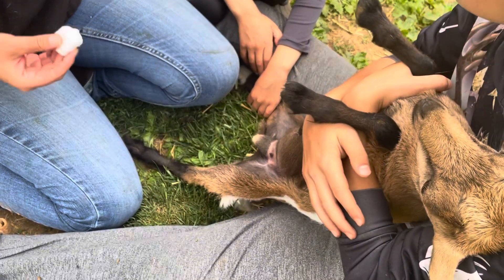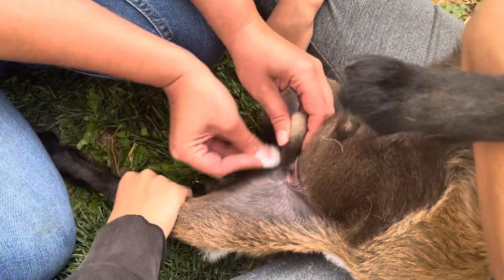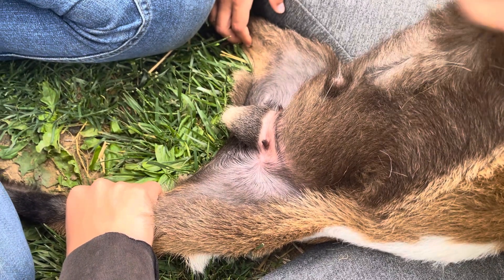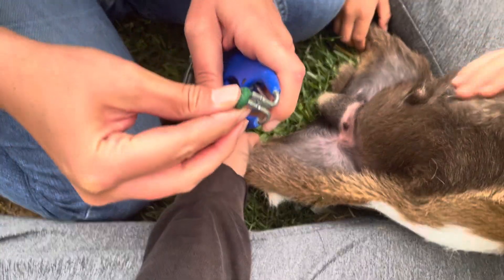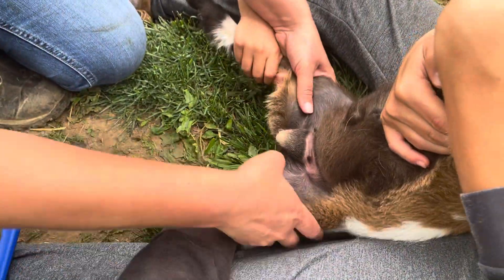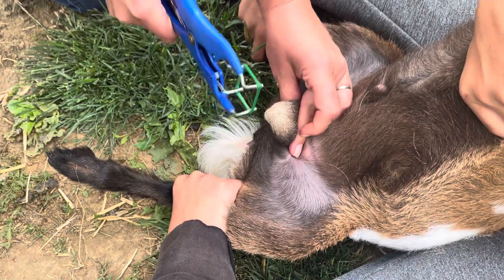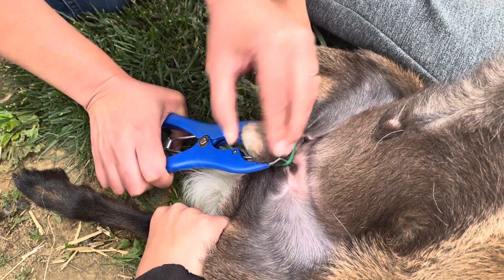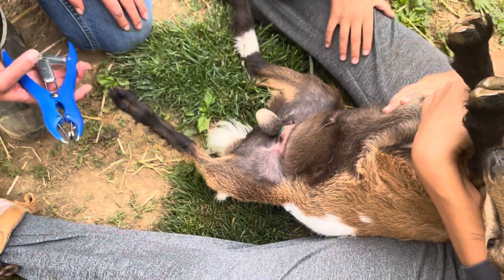Making our bucklings….. wethers